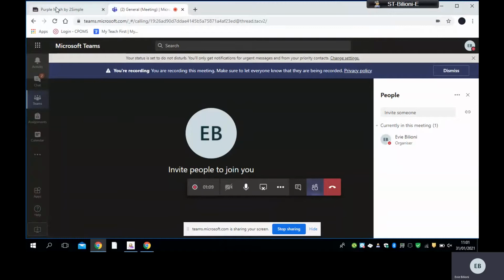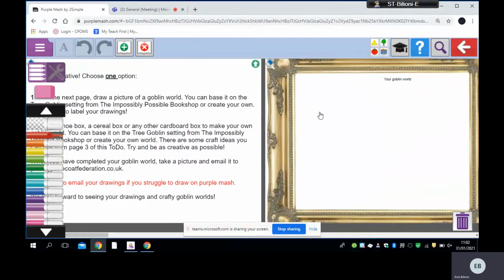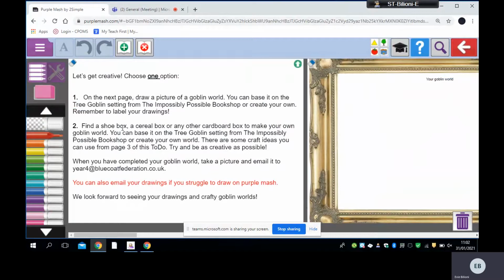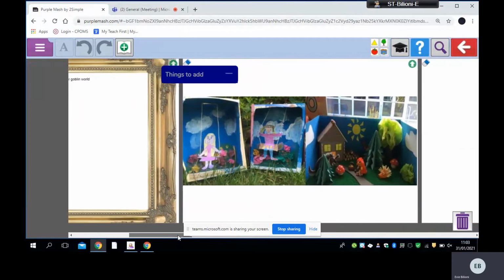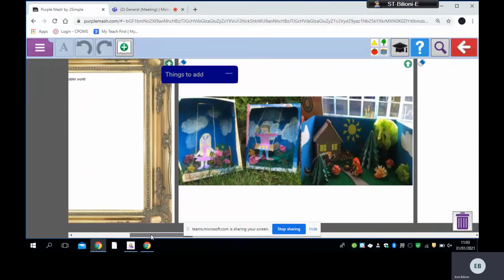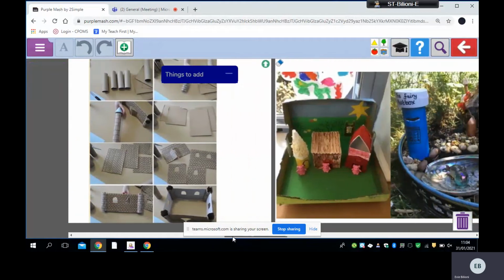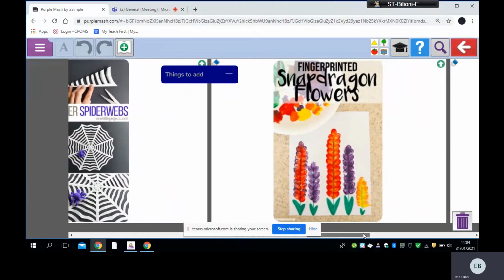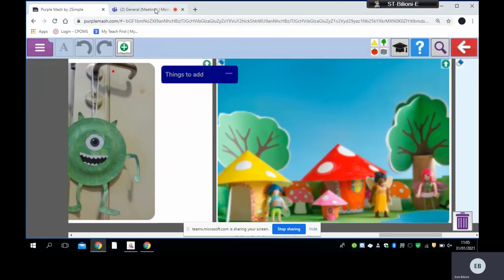Monday 1st Feb Yr 4 English